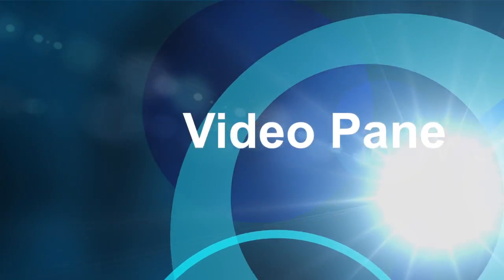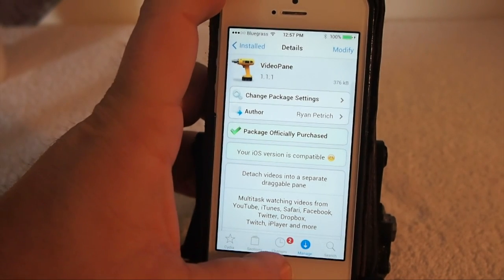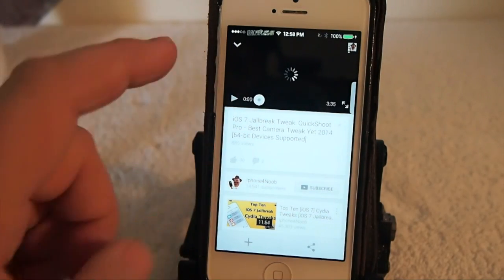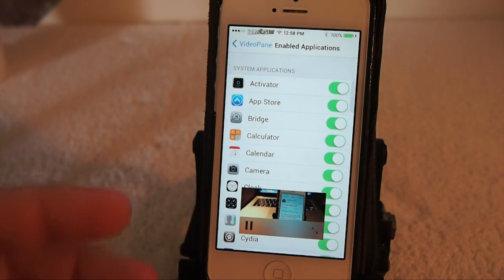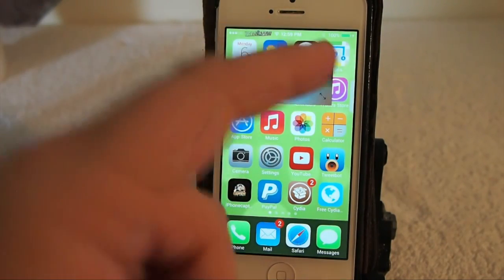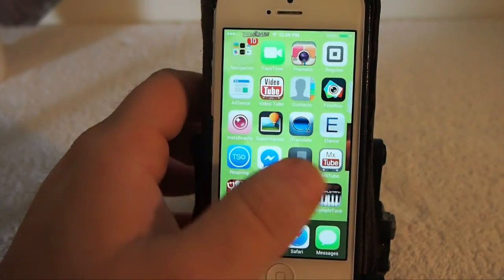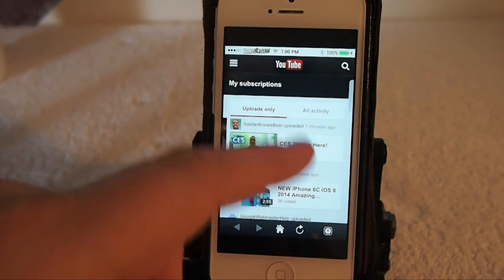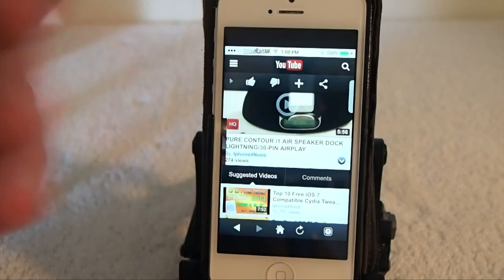iOS 7 Jailbreak Tweak 2014: VIDEO PANE TWEAK By Ryan Petrich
iOS 7 Jailbreak Tweak: VIDEO PANE TWEAK

SOCIAL US